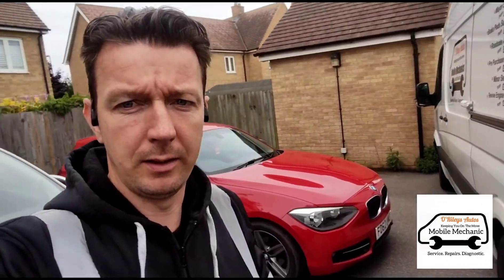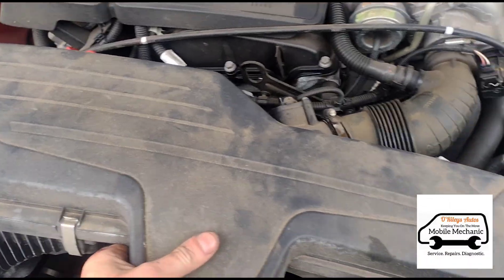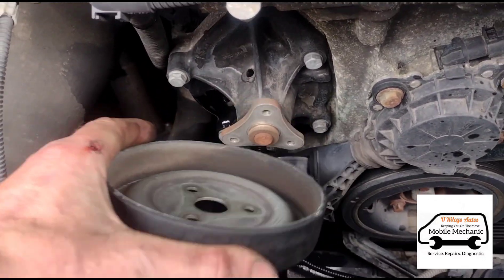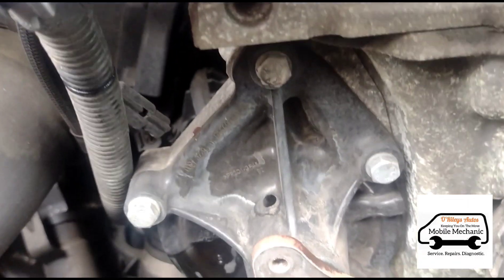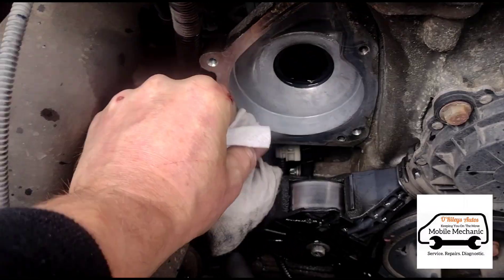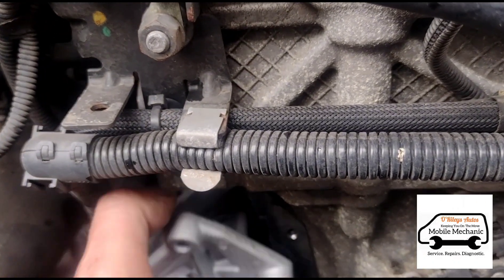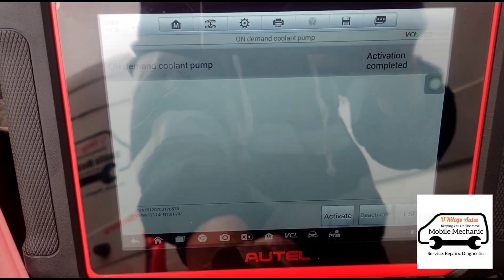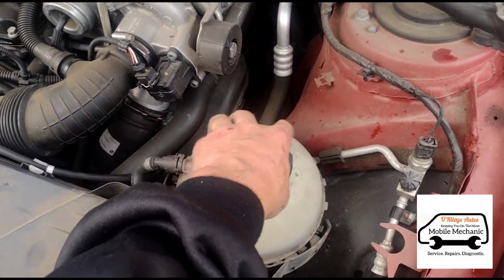BMW 1.6i Petrol Water Pump Replacement With Electric On Demand Friction Wheel Pulley Drive Tensioner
water pump replacement on this BMW 1 Series